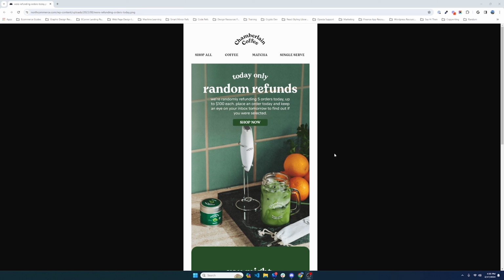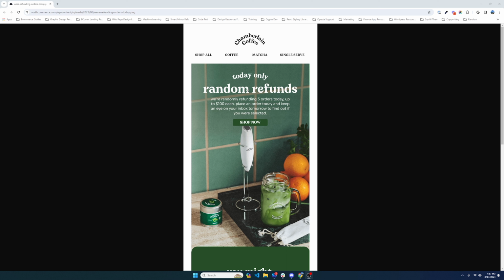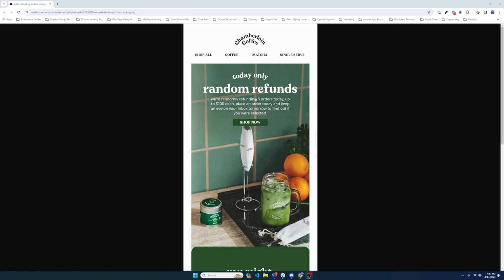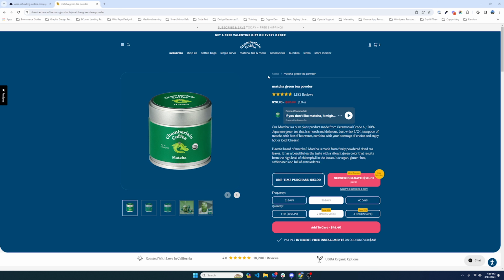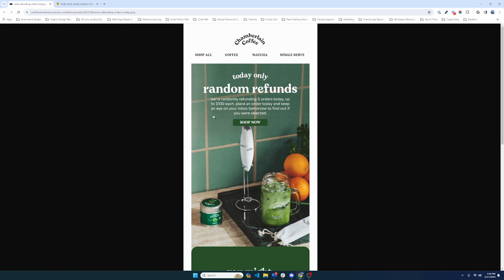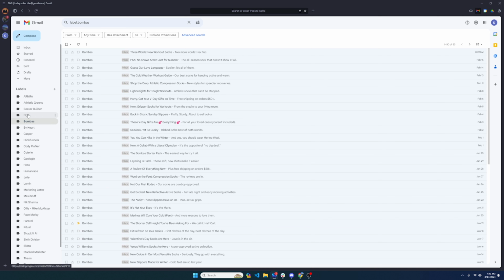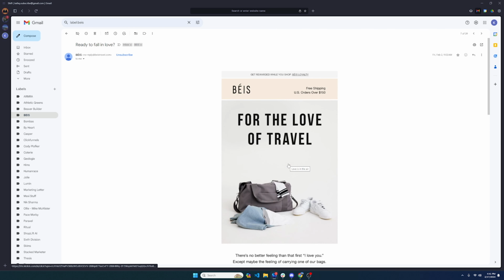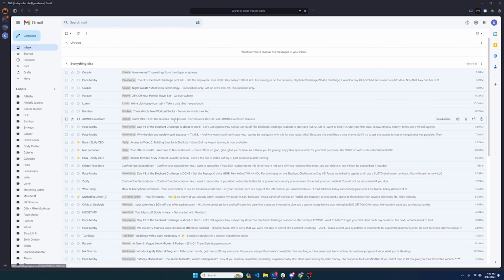CRO Tip: More Sales by Raffling Refunds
In this video, Kelley Muro shares a unique email marketing strategy to boost average order values and conversion rates.

By examining Chamberlain Coffee's approach of raffling off refunds, Kelley highlights how this tactic can drive scarcity and encourage higher spending without the pressure of traditional sales tactics.